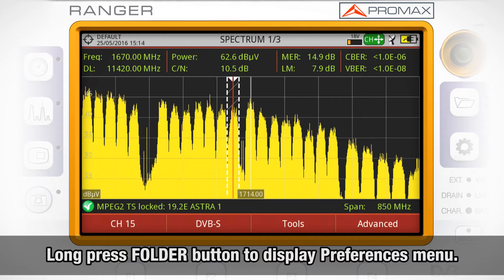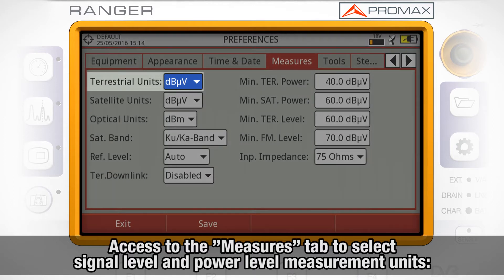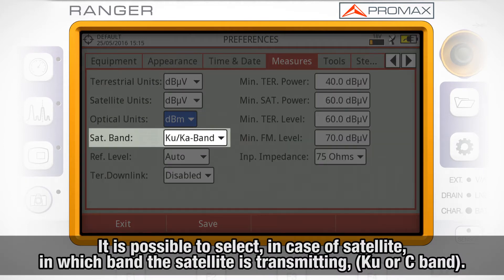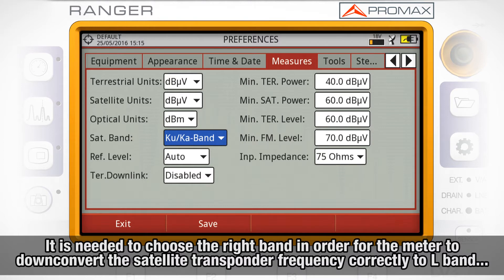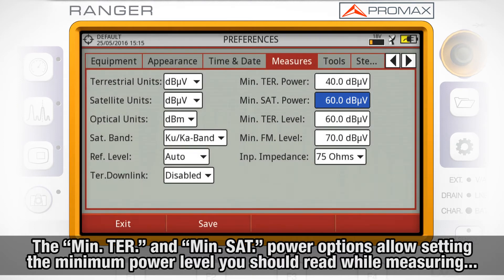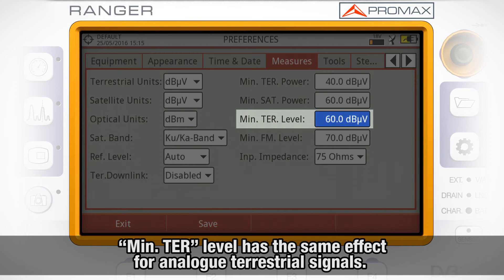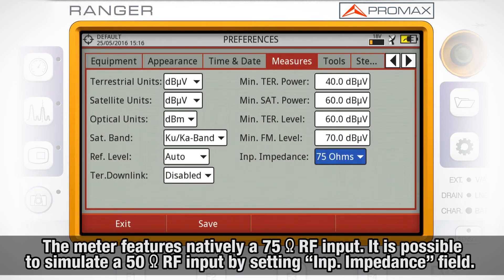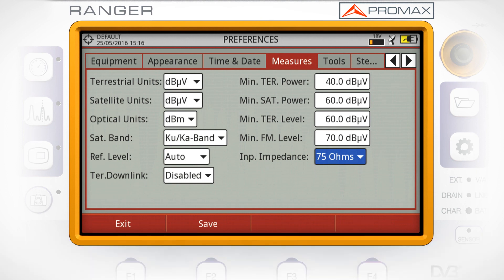RANGER analyzers tutorial: [9] Band settings (folder button)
Set the satellite downconversion parameters and the measurement units. You can also modify the RF input impedance of the equipment.